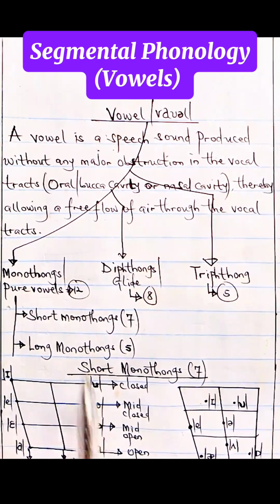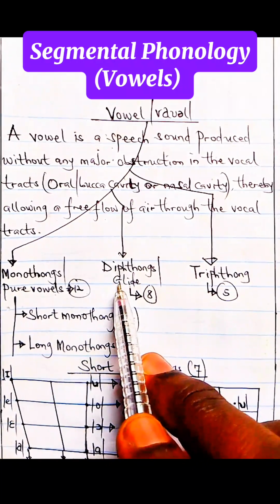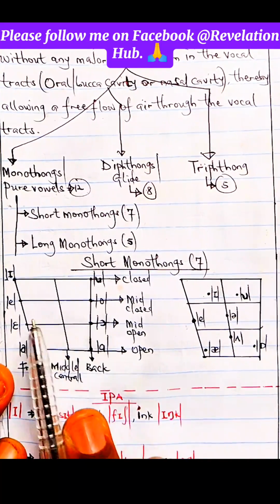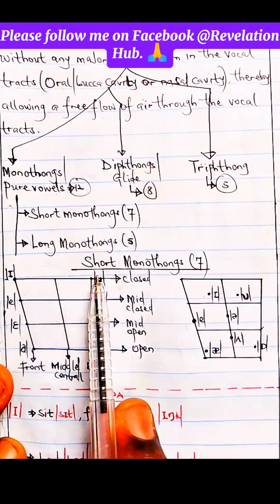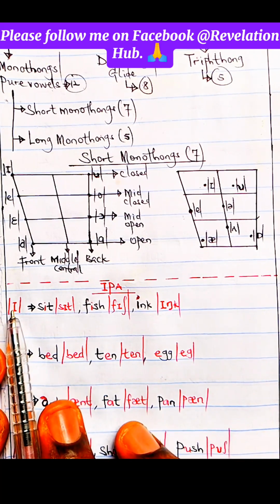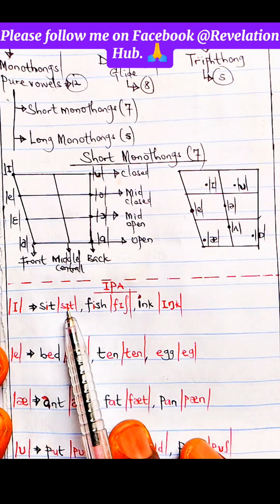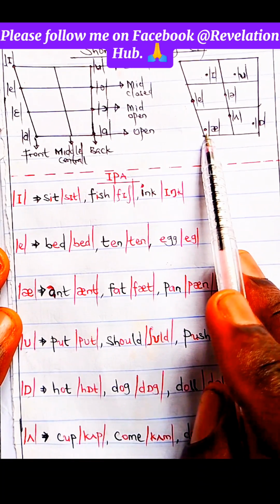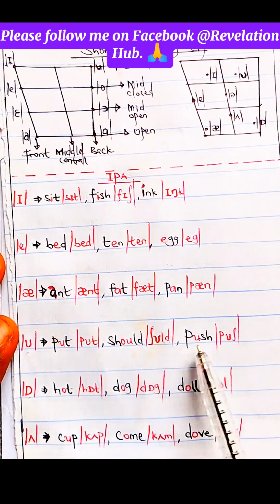Pure Vowels(Short)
This piece reveals to you all the various short vowel sounds alongside lucid examples. It is a must for everyone who speaks the beautiful English Language